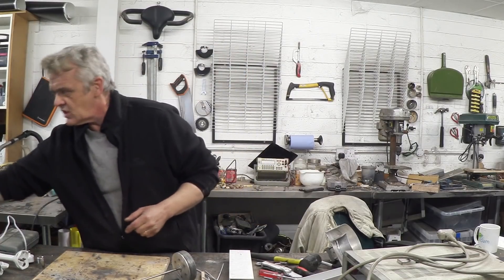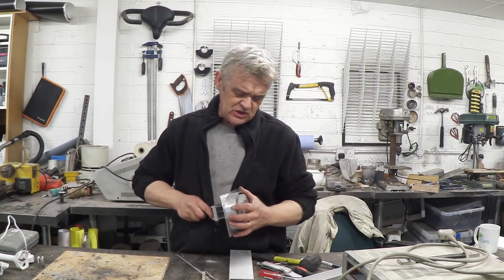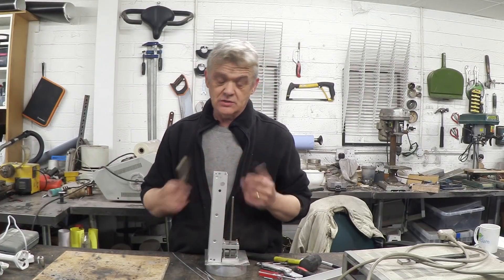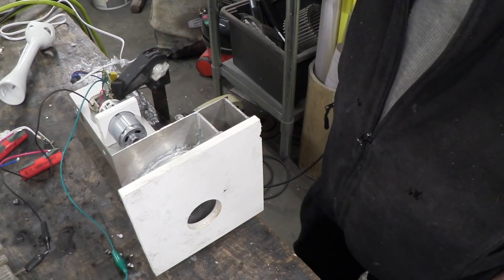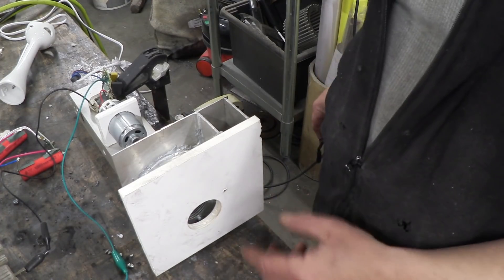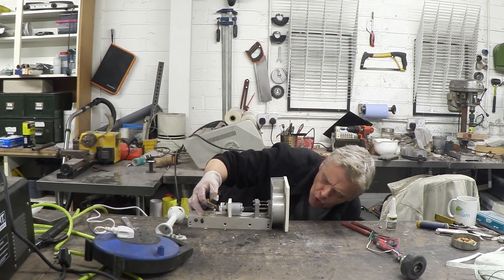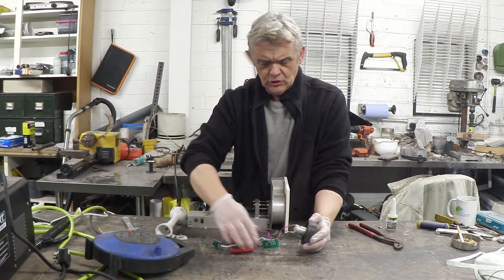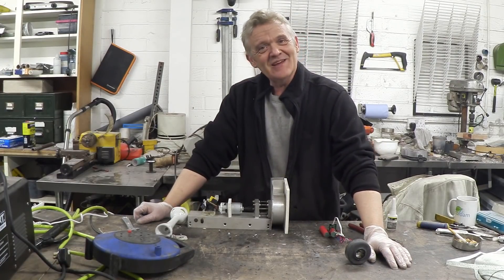Tesla Turbine As An Air Pump In A Gasifier